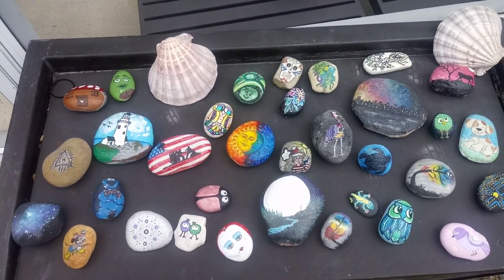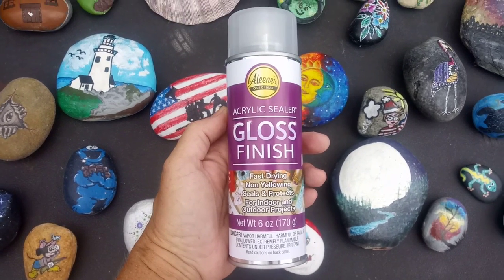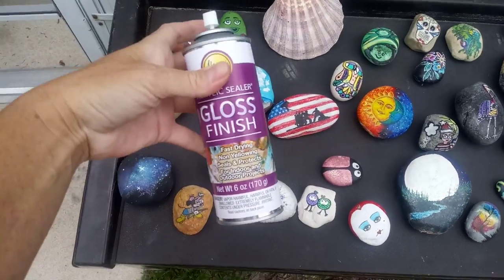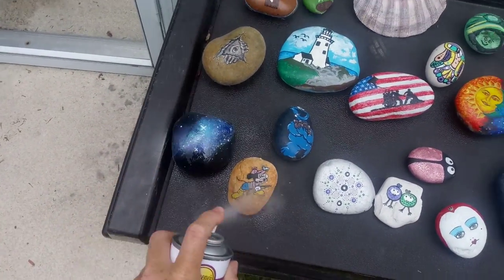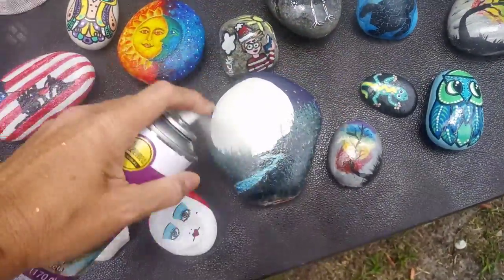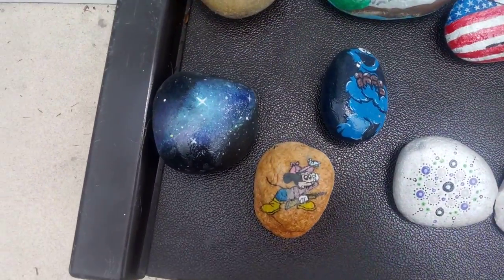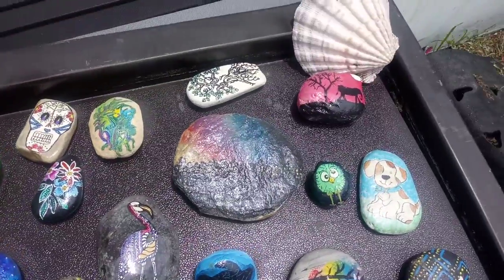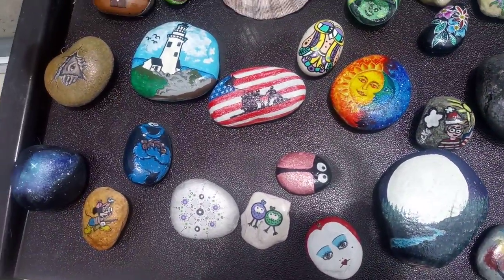Seal your rocks